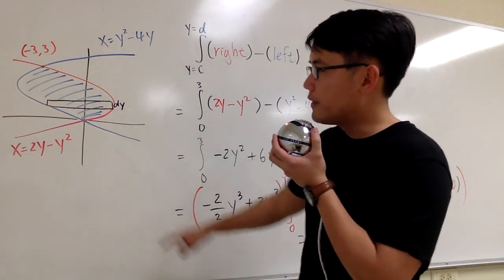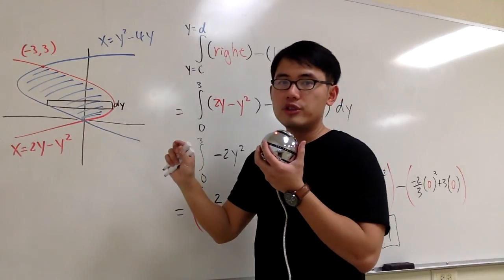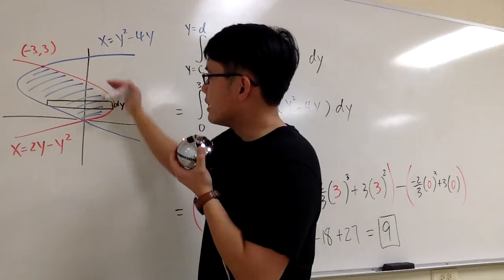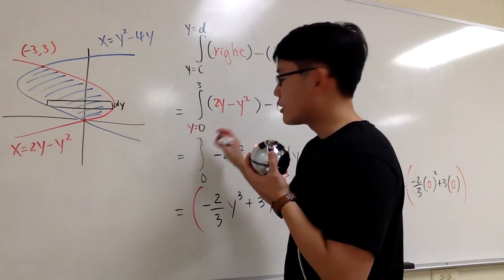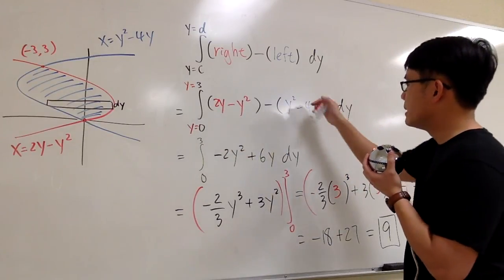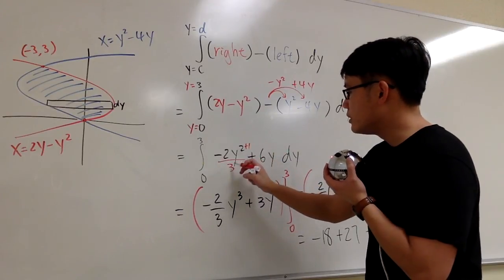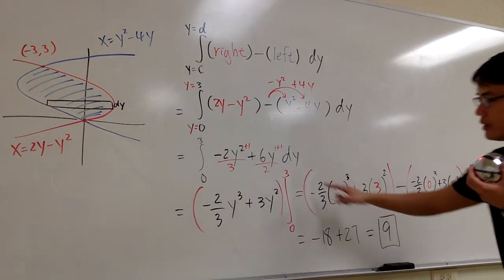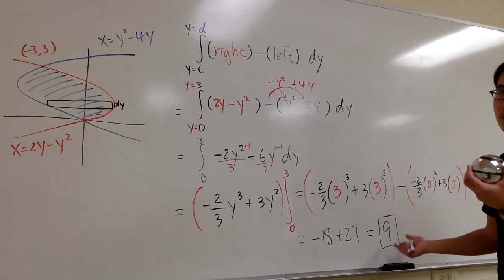Sect 6 1 #4